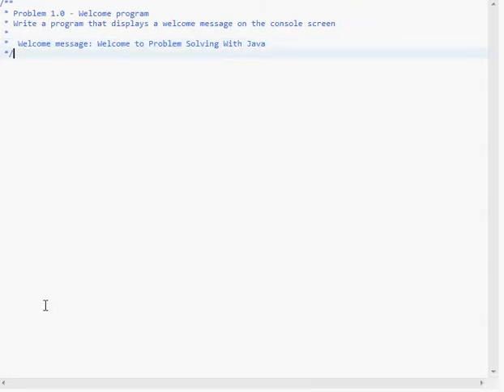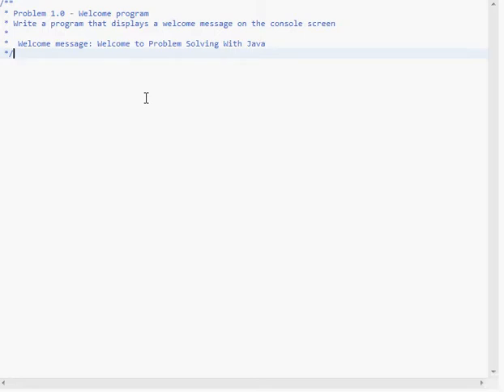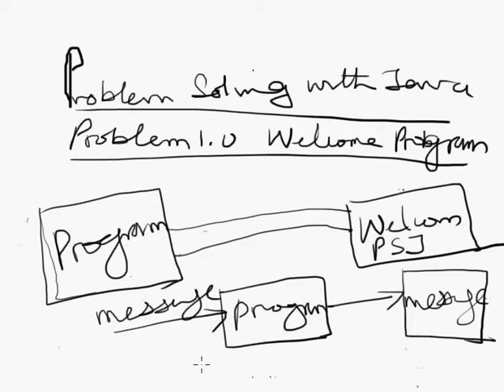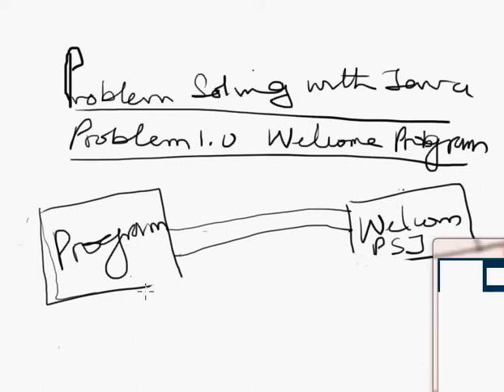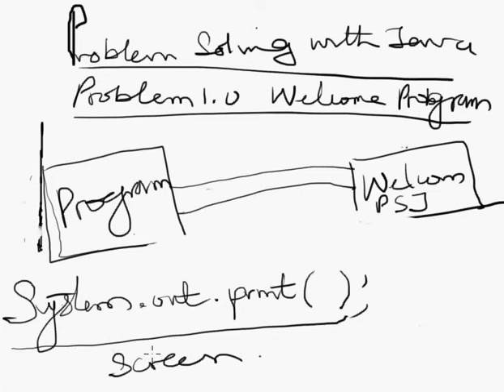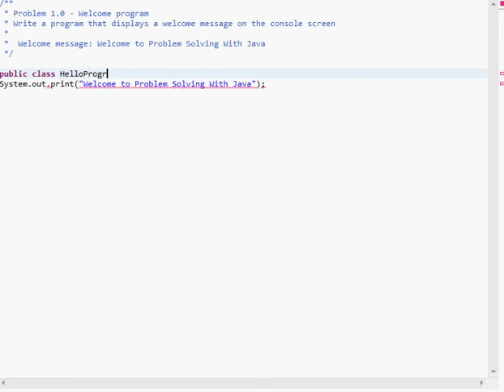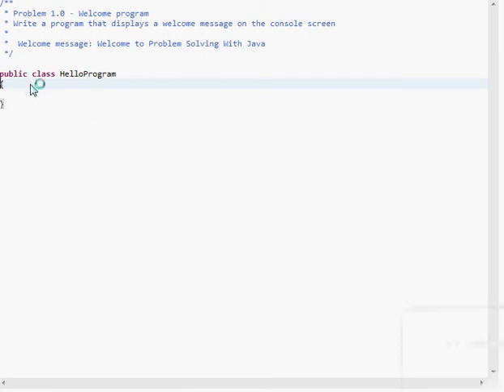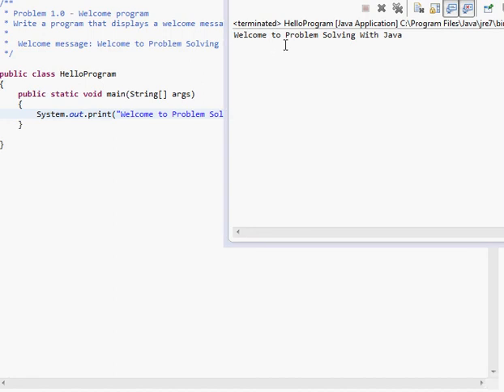Problem Solving With Java Problem 1 0 Welcome Program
This is one of the series of lectures from THE PROBLEM SOLVING SCHOOL. The series of lectures focus on Problems solving in Physics, Maths, Computer science and Systems and Control engineering